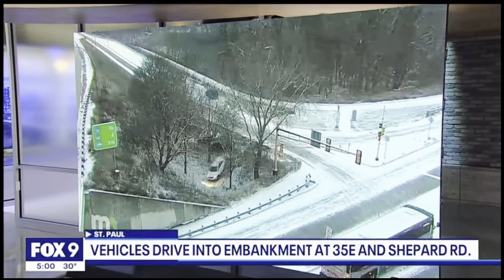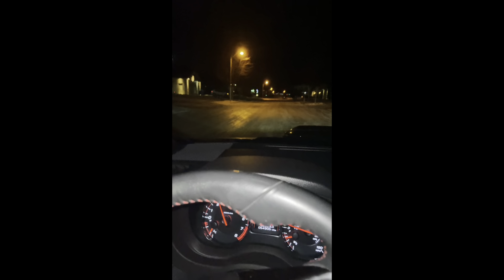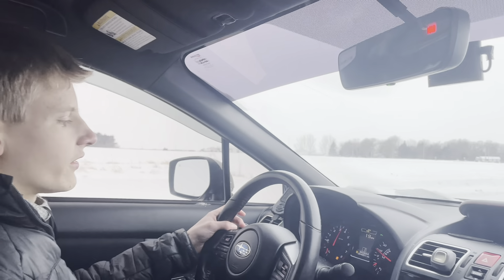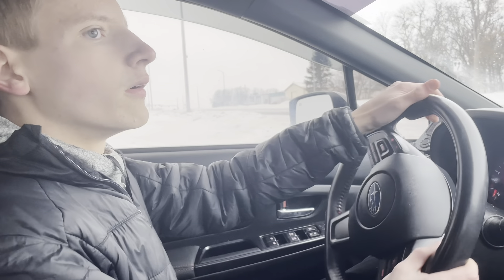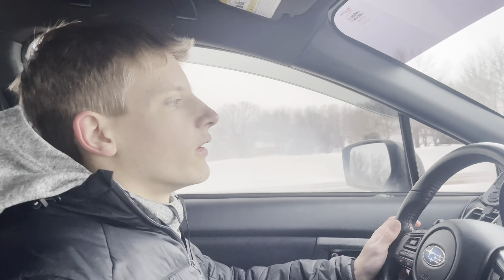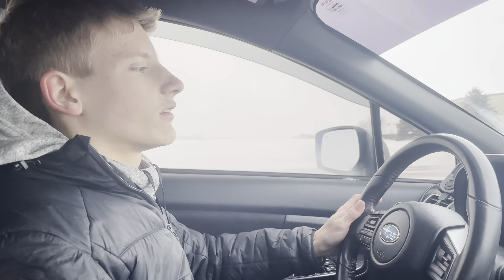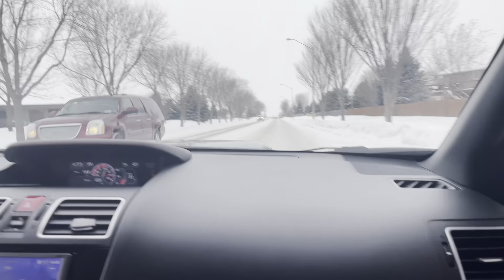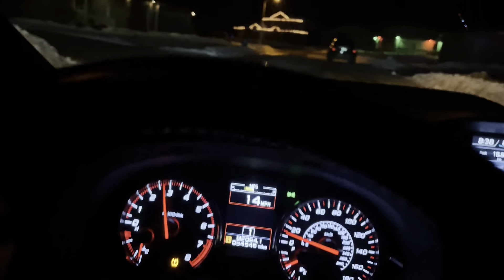Do AWD Cars NEED Winter Tires?!